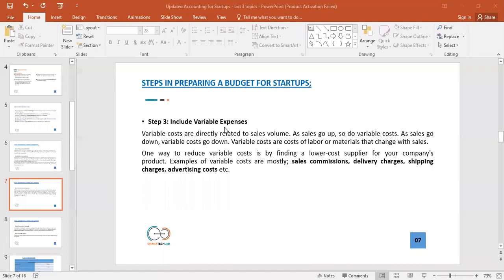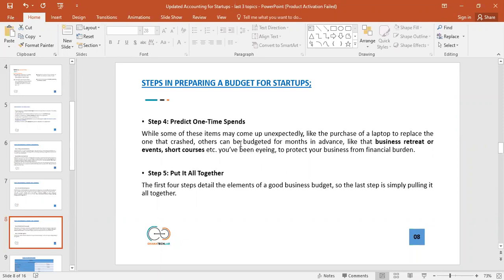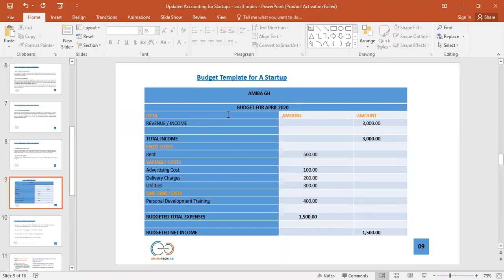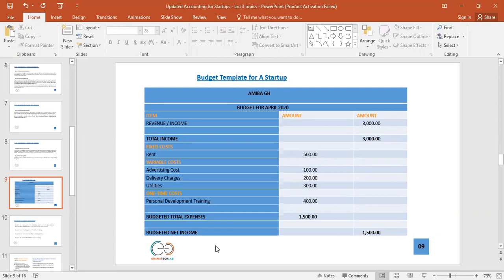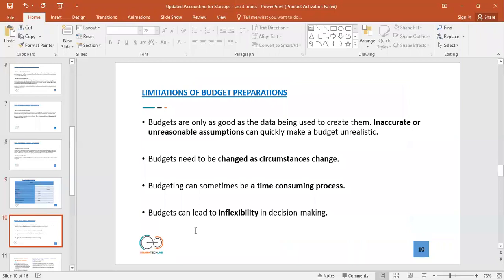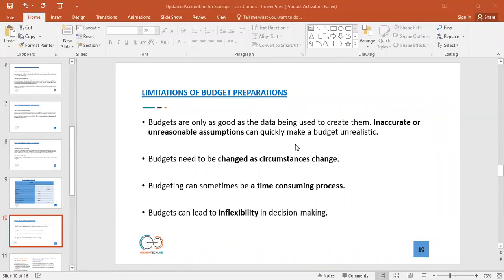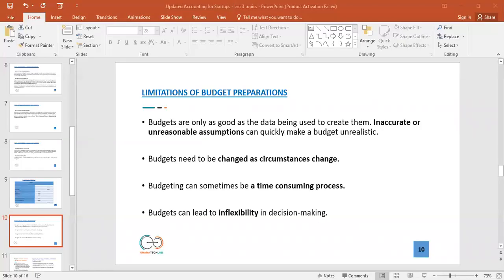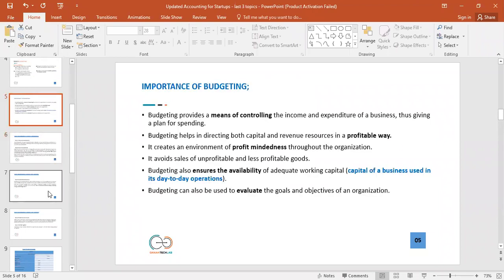Entrepreneur - Accounting Lecture 6 (Budgeting)